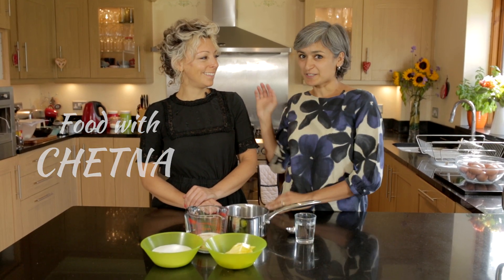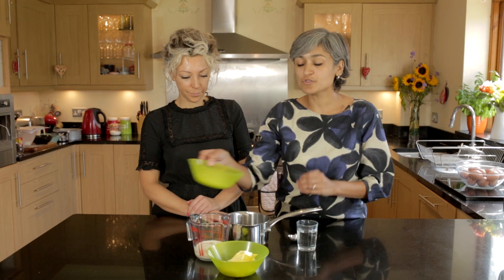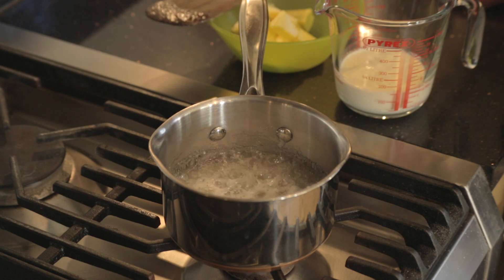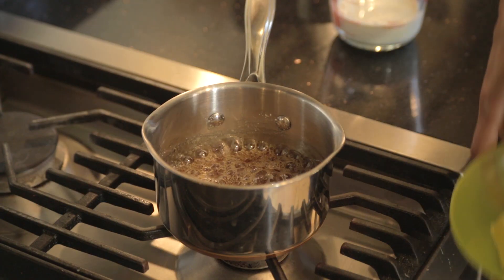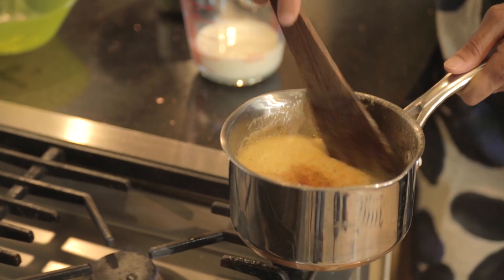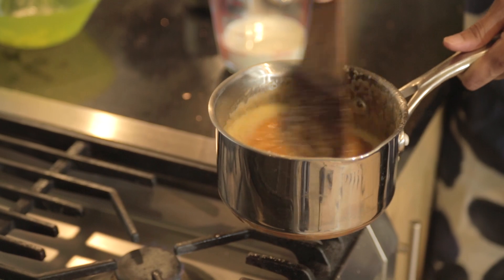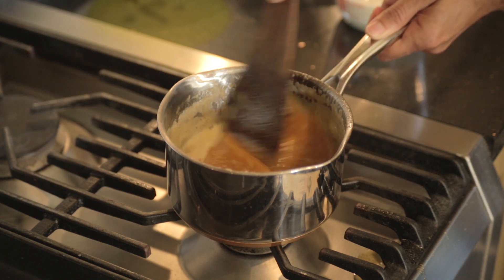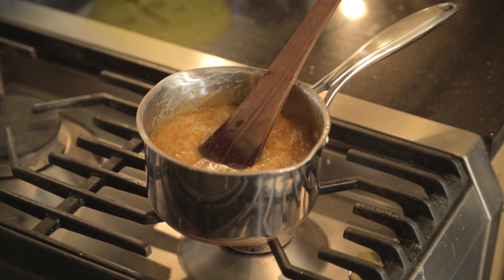How to easily make delicious Caramel Sauce - Food with Chetna and guest star Kate Henry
In today's 'Food with Chetna' episode I am joined by none other than my fellow Bake Off star Kate Henry!

This is a very easy, quick caramel sauce to make at home, perfect for cakes, cupcakes, cookies, ice-cream, cheesecakes! The possibilities of using this gorgeous caramel sauce are endless.